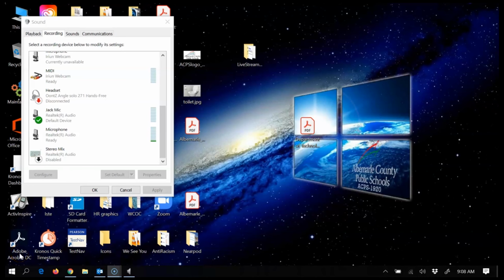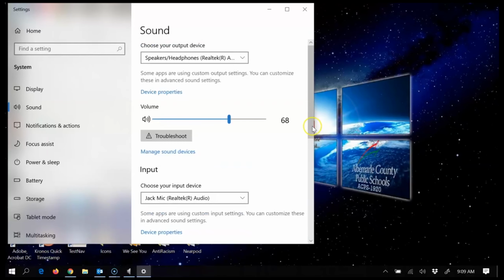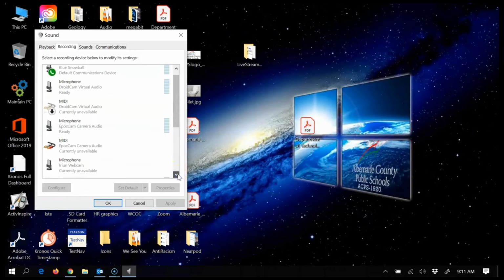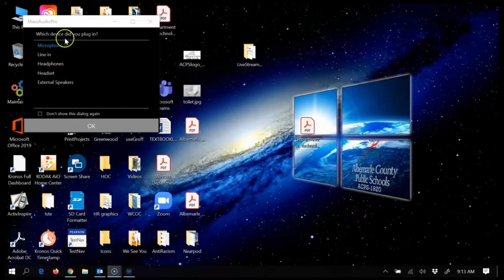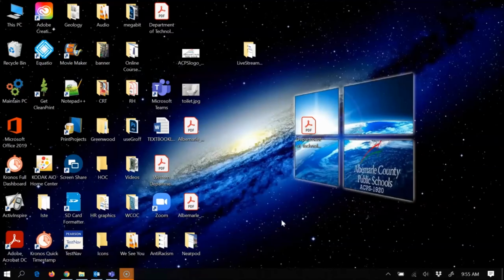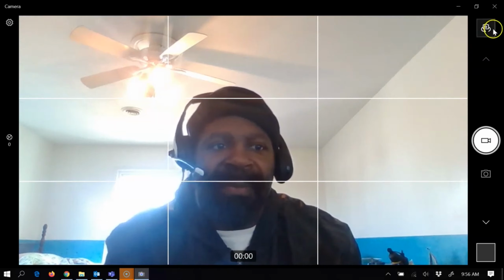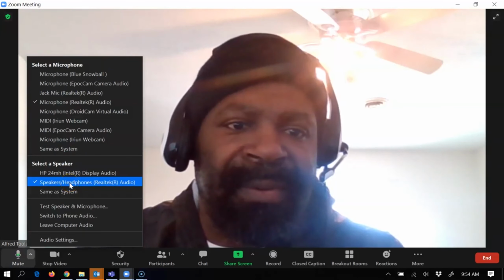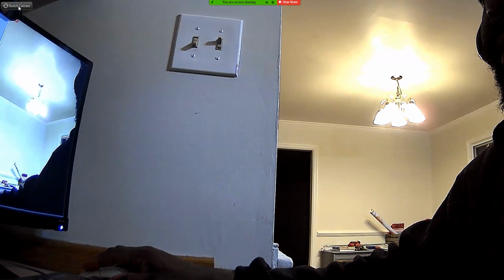How to Manage Audio and Video Settings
00:00 Which Mic or Camera to Use
00:17 Intro
00:22 Microphone Settings
02:26 Speakers Settings
03:41 Camera Settings
04:37 Outro